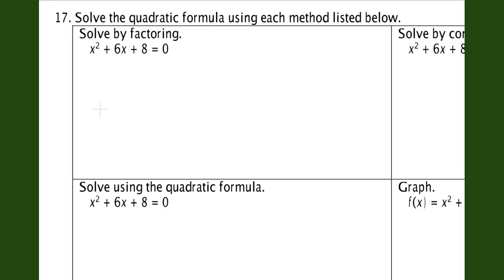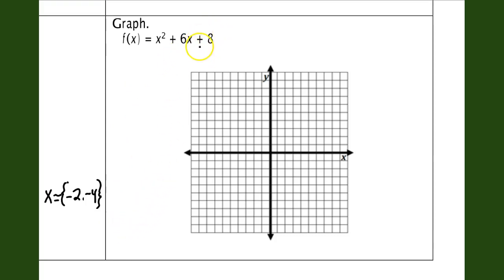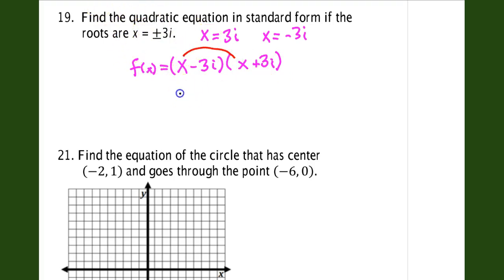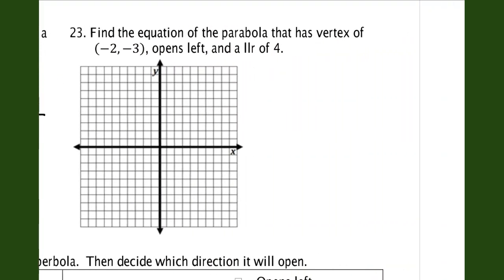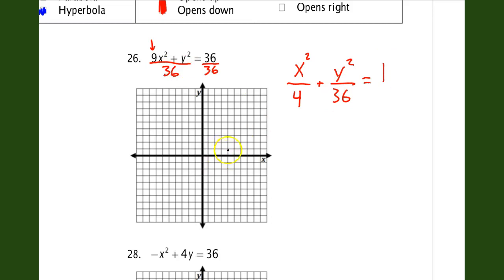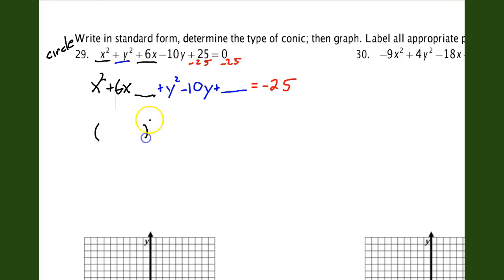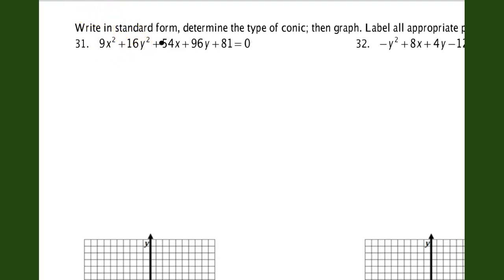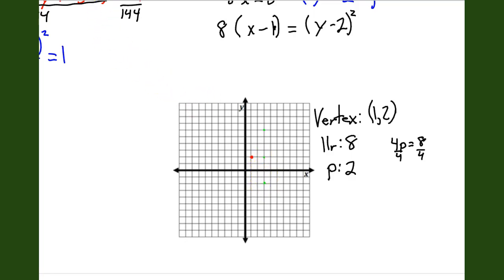#57 Part 2 Final review #17-32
#17 00:00
#18 15:30
#19 17:42
#20 20:08
#21 22:47
#22 25:20
#23 27:27
#24 30:31
#25 34:16
#26 36:04
#27 37:56
#28 40:53
#29 43:47
#30 47:26
#31 54:20
#32 1:00:20